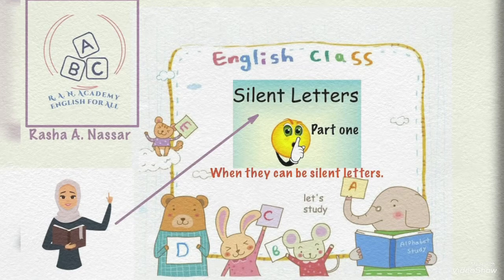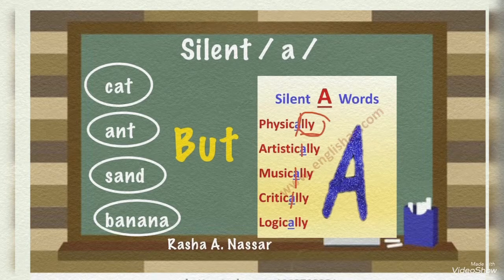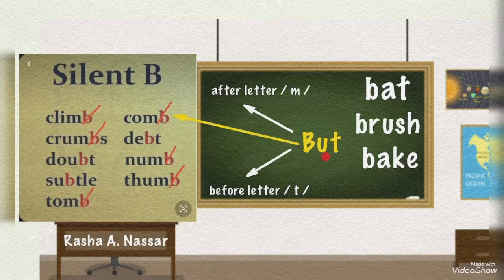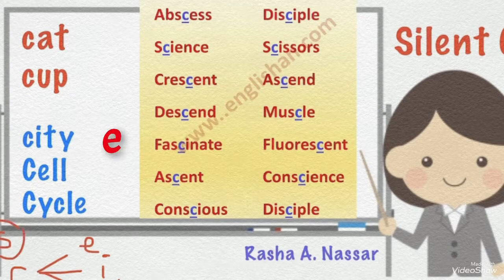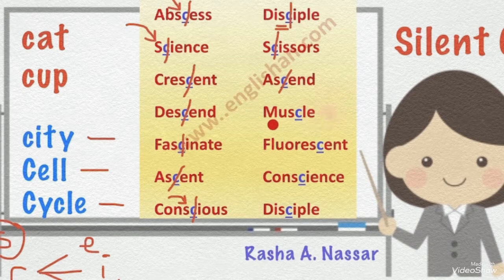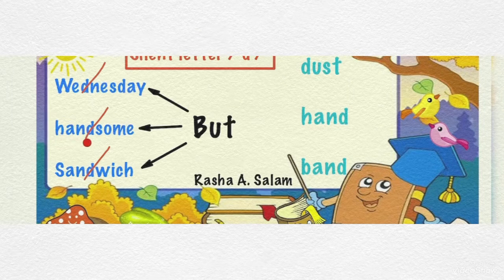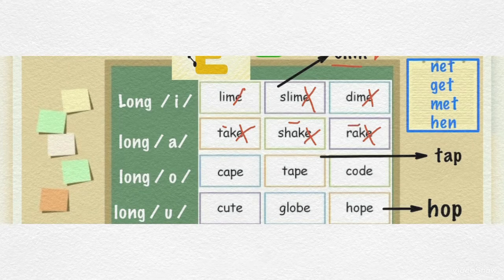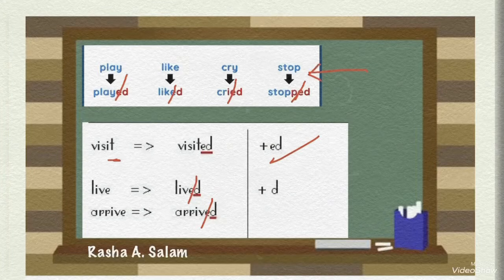Silent letters / part 1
hand in hand
, English by hand